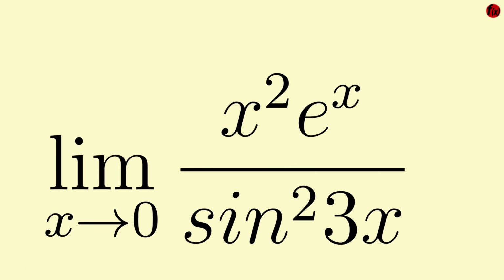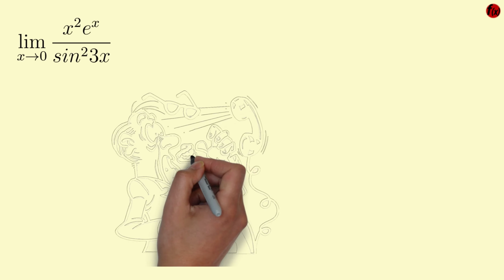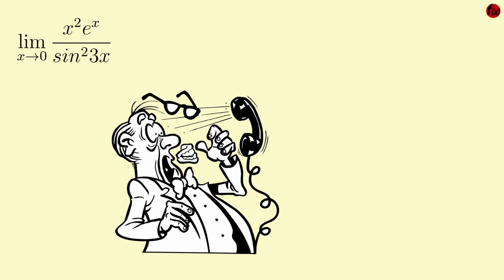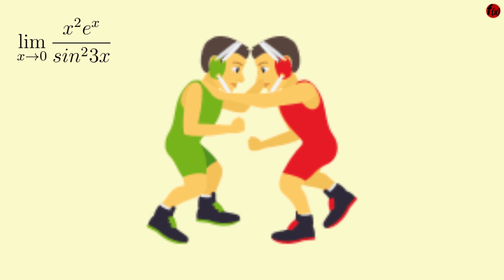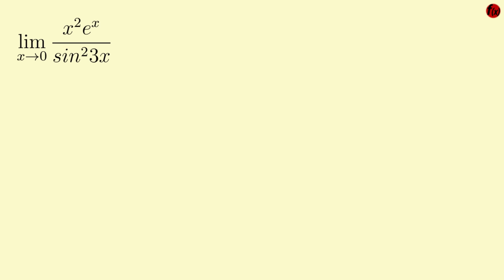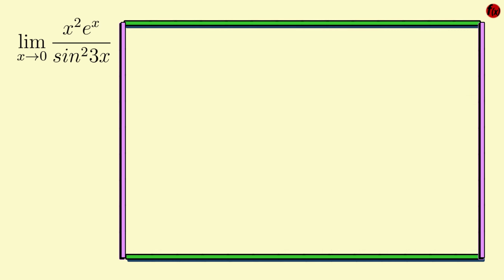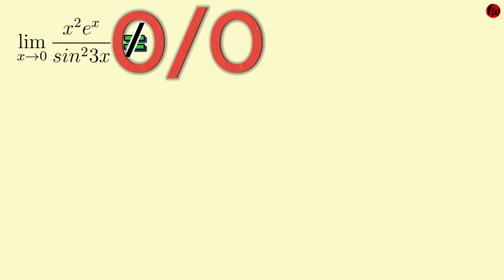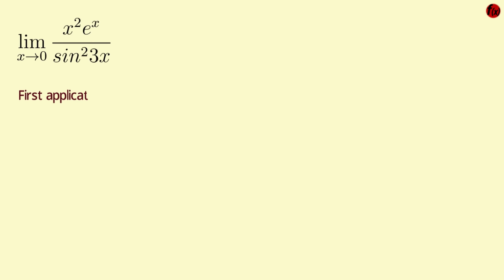The 'Nightmare' Limit Everyone Gets Wrong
In this video, we solve a challenging limit problem from calculus: finding the limit of (x²eˣ)/(sin²3x) as x approaches 0. We start by attempting direct substitution, which leads to an indeterminate form of 0/0.

Then, we apply a clever manipulation using known limits and properties of functions, including the fundamental limit of sin(x)/x as x approaches 0. Follow along step-by-step as we simplify the expression and evaluate the limit.